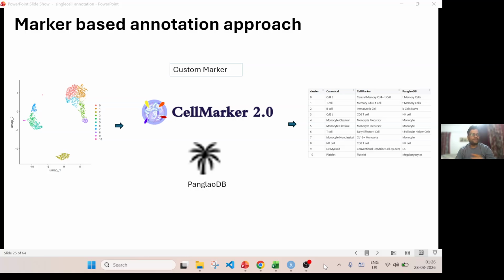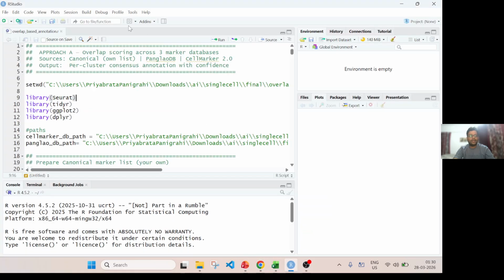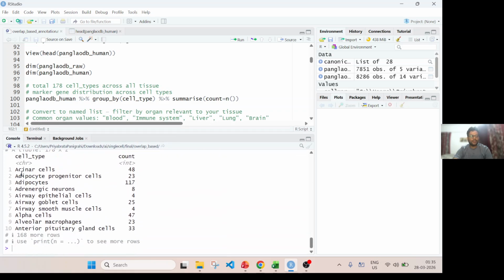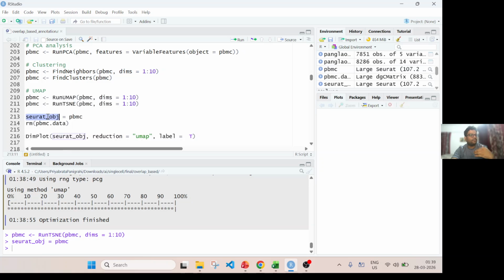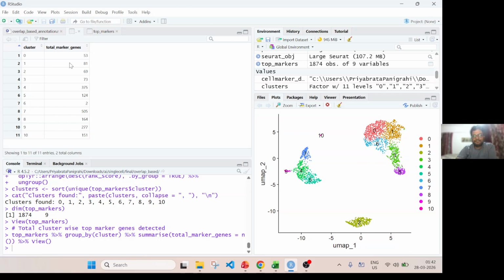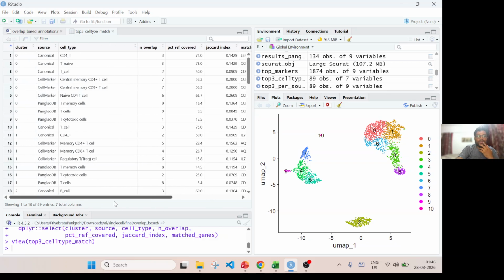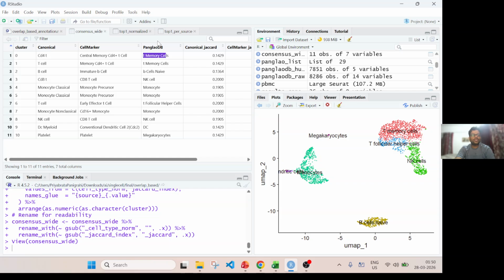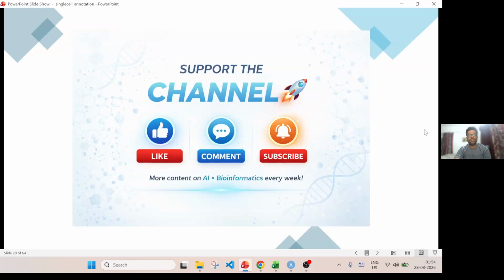How Marker-Based Annotation Works (Step-by-Step scRNA-seq Tutorial)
🧬 In this video, we go hands-on with marker-based annotation in single-cell RNA-seq.

Chapters
00:00 Introduction
00:39 Overlap-based annotation concept
01:12 Jaccard similarity explained
01:34 Workflow overview
03:04 Loading marker databases
04:16 Preparing canonical marker list
06:47 Processing PanglaoDB markers
10:03 Preparing CellMarker dataset
11:47 Running Seurat pipeline
13:43 Filtering and ranking markers
15:10 Selecting top markers per cluster
17:00 Overlap calculation method
18:00 Running annotation for all databases
19:48 Combining results
20:48 Comparing annotations across databases
22:45 Name normalization challenges
25:46 Key takeaway: concept over code
26:25 Using ontology for validation
27:46 Preview: Clustermole (next video)

Instead of using automated tools, we build a simple annotation method from scratch using:

✔ Marker gene overlap
✔ Jaccard similarity
✔ Multiple marker databases

🔬 How to perform manual marker-based annotation
📊 How to compare cluster markers with marker databases
📐 What is overlap-based annotation
📈 How Jaccard similarity helps rank cell types
🧠 How to combine results from multiple databases
⚠️ Why annotation can be ambiguous

🧪 Databases used
Custom canonical marker list
CellMarker database
PanglaoDB

We compare all three and build a consensus annotation strategy.

This video shows exactly how tools like work behind the scenes.:
scType
Clustermole
EasyCellType

⚙️ Workflow covered
✔ Extract cluster markers (Seurat pipeline)
✔ Filter and rank marker genes
✔ Compute overlap with marker databases
✔ Calculate Jaccard index
✔ Rank candidate cell types
✔ Normalize cell type names
✔ Build consensus annotation

📌 What’s next
➡️ Clustermole (statistical method)